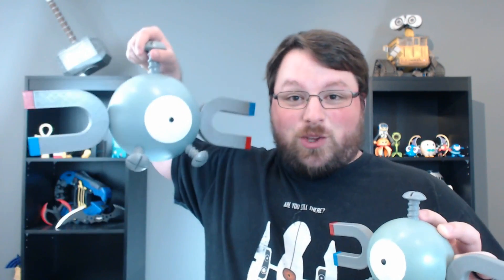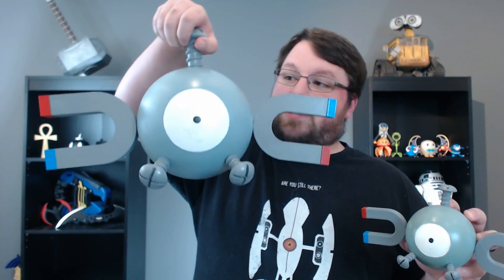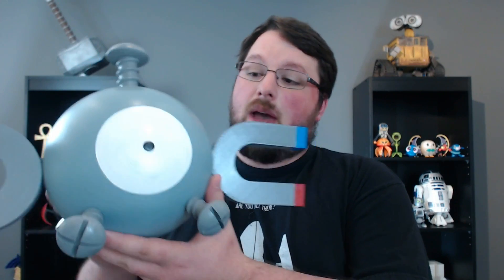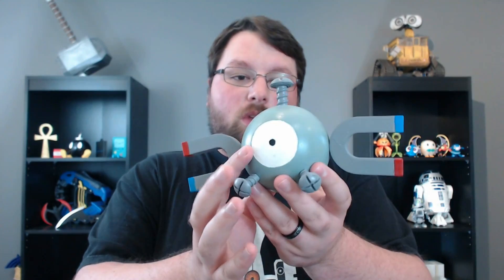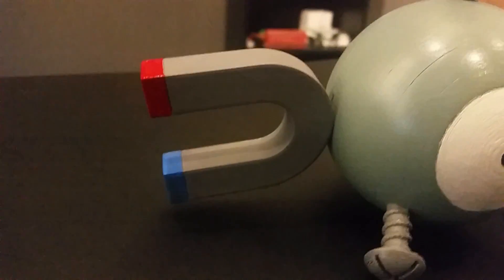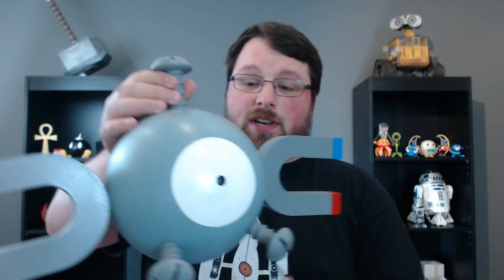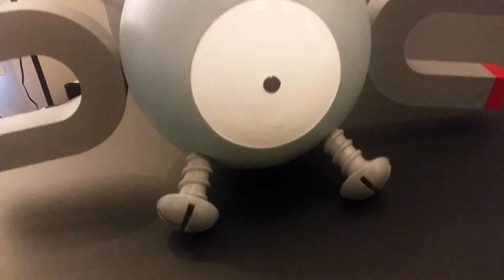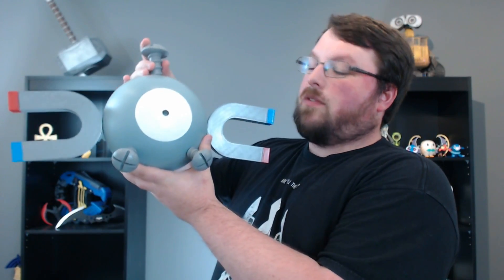Giant 3D Printed Magnemite! - Life Size Pokemon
It's a life size Magnemite! I'm a huge fan of Pokémon and I was looking for something that's a relatively simple shape to demonstrate my modeling process for an upcoming video. So Magnemite was perfect. Then I drew some inspiration from The 3D Printing Nerd to make him big!

This didn't take too long to model. It was round 3 hours when all was ready to print. This model is broken up into a few easier to print parts. The main sphere is in 2 parts with the eye on one side and the back being just a half-sphere. Then there are 2 magnets with a magnet pin to allow the magnets to rotate freely in the socket to provide a little more accuracy to the character. Then there are 3 screws that will just fit in the corresponding holes on the model. This model can be pretty easily scaled as well. The smaller version was just scaled down from the big one.

The big version was printed on my Robo3D in PLA and it took close to 40 hours to print everything. The smaller version was printed on my Da Vinci 1.0 Pro in ABS and took about 14 hours to print.

After that my wife attempted to walk me through her painting/post-processing techniques. The smaller one was finished by me, as you can probably tell by the quality. And the bigger one was finished beautifully by my wife. I will have a few videos coming shortly that completely show these processes from start to finish.

Also I'd like to shout out these channels, go check them out and show them some love.

Print Settings:
Printer (Big Magnemite): Robo3D R1
Printer (Small Magnemite): Da Vinci 1.0 Pro
Filament (Big Magnemite): Hatchbox PLA
Filament (Small Magnemite): XYZprinting ABS
Layer Height: 0.3mm
Infill: 15%
Supports/Raft: Yes